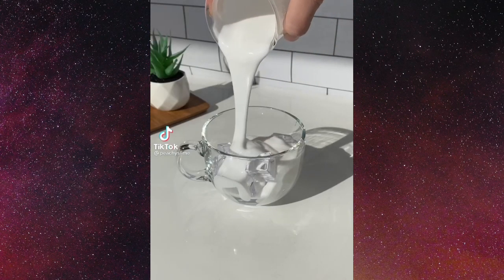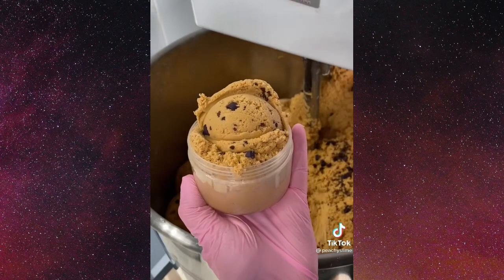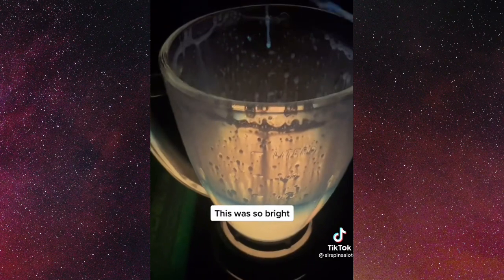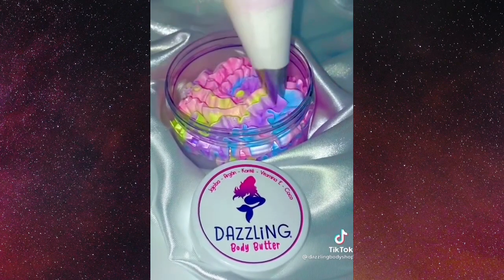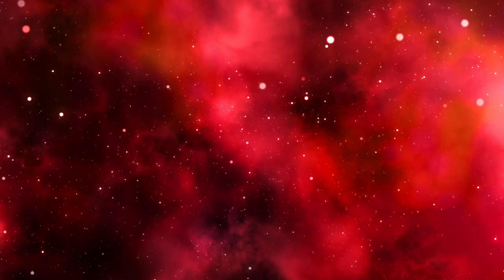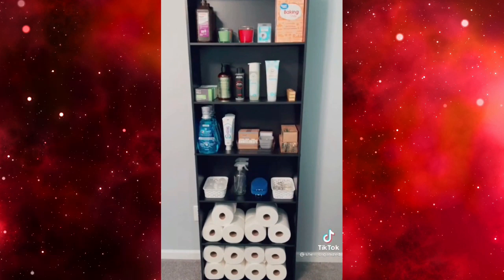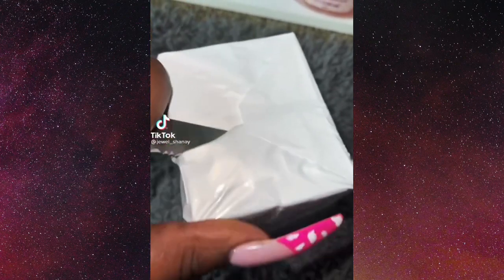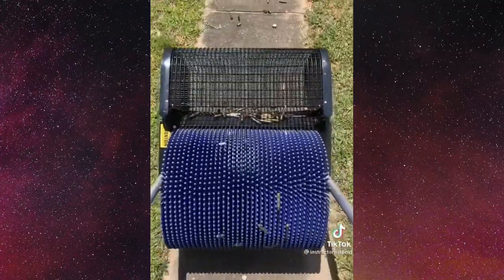🍪 Rating Oddly Satisfying TikToks // Powdered Sugar 🍪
Hello everyone, today I have some oddly satisfying tiktoks, and I’m going to be rating them. I hope you enjoy 🍪👀💗